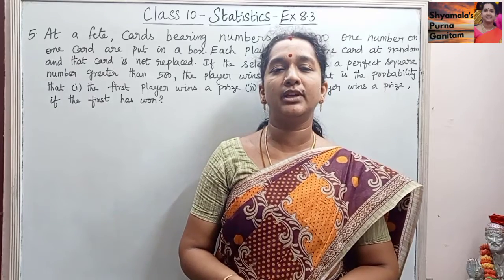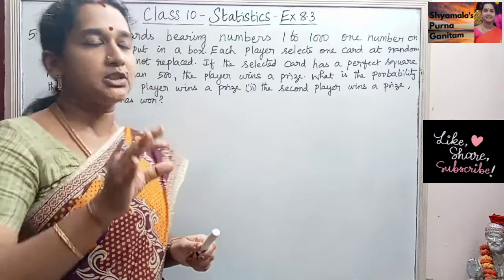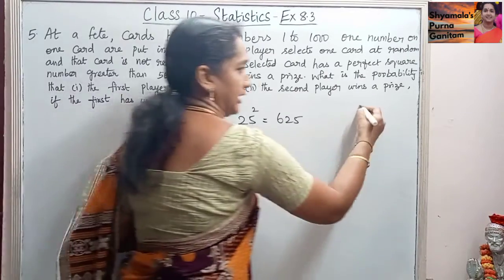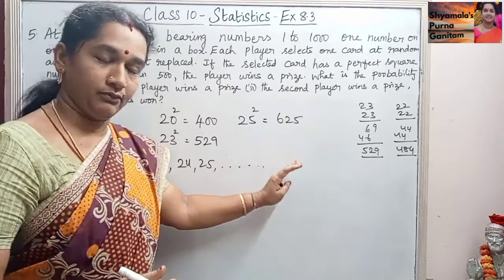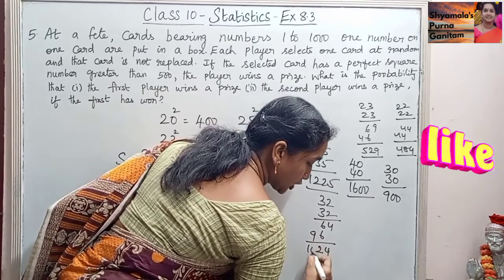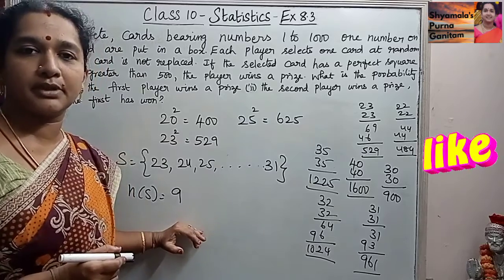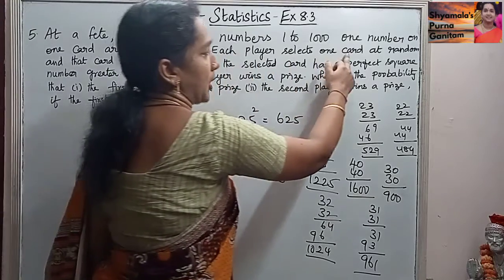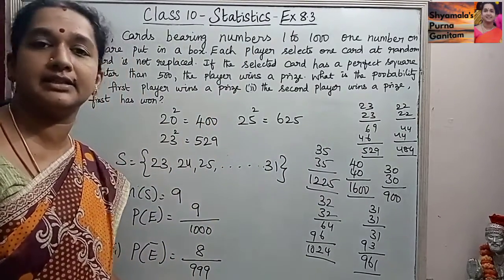Matric TN State Class 10th Statistics Ex No 8.3 Sum No 5